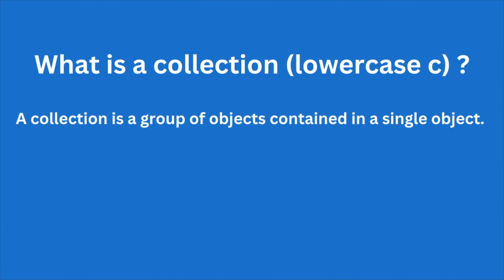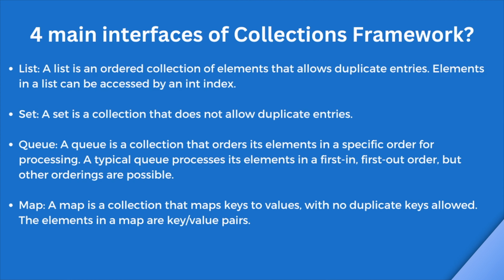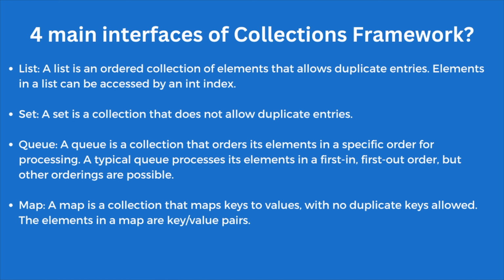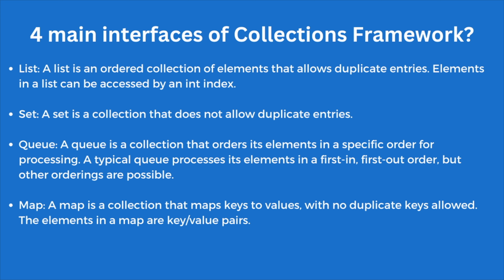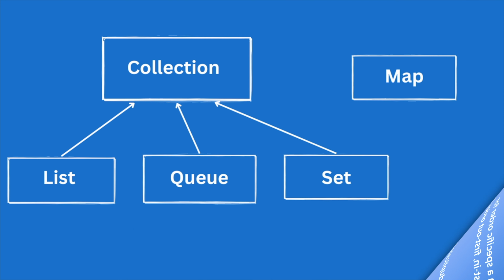Collection Framework In Java | Java Tutorial For Beginners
In this video, we dive into the essential topic of the Collection framework in Java. Collections play a crucial role in programming by providing a way to store and manipulate groups of objects efficiently.

A collection in Java is a group of objects that are treated as a single unit. It offers various operations for managing and accessing elements, making it a fundamental concept in Java programming.

In this comprehensive guide, we'll explore all the key interfaces of the Java Collection framework, including:

List Interface ✔️
Set Interface ✔️
Queue Interface ✔️
Map Interface ✔️

Each interface has its unique characteristics and functionalities, allowing developers to choose the most suitable collection type for their specific needs. Whether you're working with ordered lists, unique sets, priority queues, double-ended queues, or key-value mappings, understanding these interfaces is essential for efficient Java development.

Join me as we unravel the intricacies of the Collection framework, empowering you with the knowledge to leverage Java's powerful data structures effectively.

🕒 Timestamps 🕒
00:00 - Collection Framework In Java An Introduction
00:11 - What is a collection?
00:35 - 4 Interfaces of Collections Framework - List, Set, Queue, Map
01:32 - Collection Framework Hierarchy Diagram In Java
01:51 - End

- toString Method of Object class in Java
- Master Widening & Narrowing of primitive types and Type Casting in Java
- String Class in Java - part 1
- String Class methods in Java - part 2
- StringBuffer Class and StringBuilder Class

collection framework
collections framework
java collections
collection
java collection framework full course
collection framework interview questions
collection framework hierarchy diagram in java
java collection framework interview questions